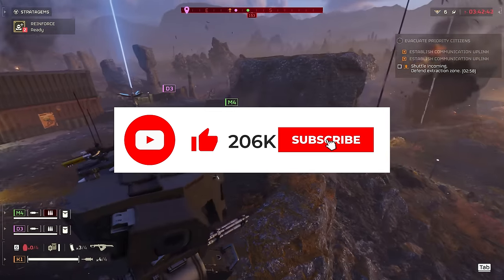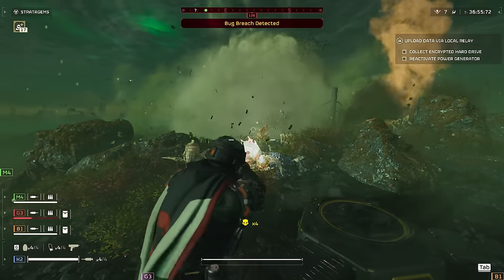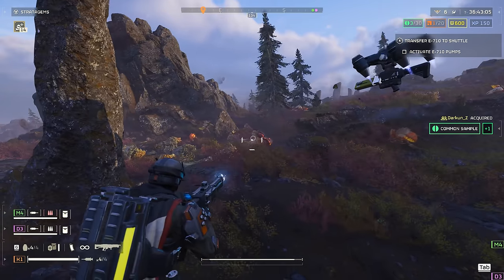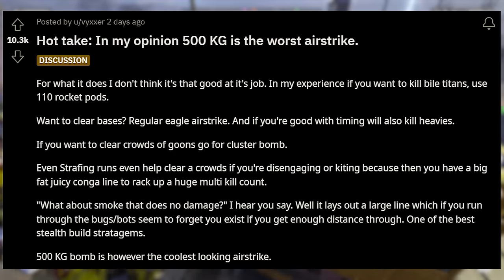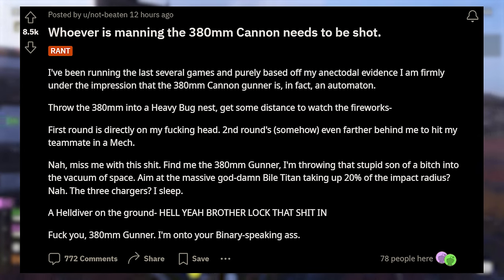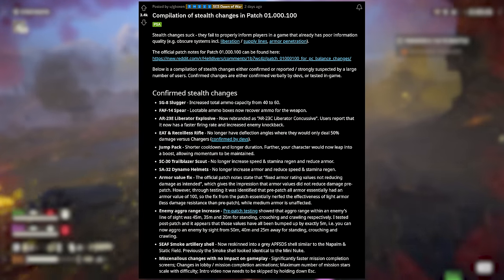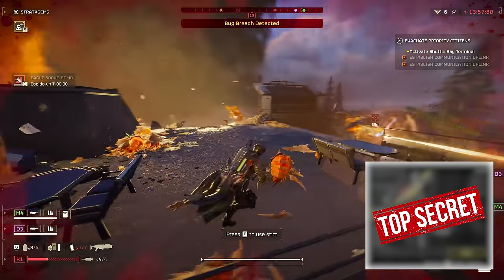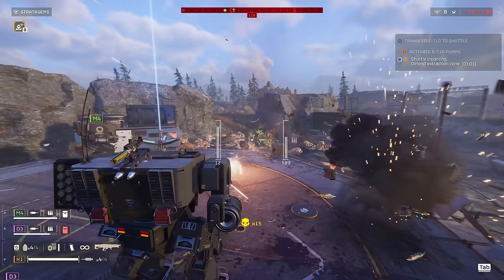Helldivers 2 Most HATED Enemy & Hidden Buffs? CEO Talks MAJOR Issue!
This week is going to be NUTS for Helldivers 2 News!
Players are quickly starting to hate certain enemies in Helldivers 2, and there is a funny Reddit post pointing out one of the worst!  We have a new Supercredit Store and Daily Order to discuss.  Arrowhead's CEO Johan has turned to the community for suggestions on how to handle the "kick" issue.  Several Stratagems have been called out as either ineffective or just downright broken!  A new barrage of Leaks have now been revealed including armor, weapons and skins.  I have seen them, but would need an entirely new video to do them all justice.

Buzz Battalion Patrons:
🥇Jaymie Ridall
🥇Cartoonr BOY
🥇Darrin Chambers
🥇DrLukeTheDuke

CHAPTERS
0:00 - Intro
1:04 - Chapters Are In Place!
1:08 - NEW Superstore Armor
1:48 - Daily Order
2:10 - Most Hated Enemy?
3:12 - The "KICK" Discussion
4:56 - Stratagem Callouts
7:07 - MORE Stealth Changes Since Patch
9:08 - HUGE Leaks, No Spoilers Today!
9:50 - WTH Just Happened? (clip)
10:25 - Join My Discord and Subscribe!

The Galaxy’s Last Line of Offence.

🎶►Background Tracks